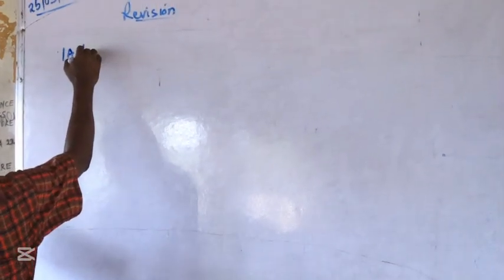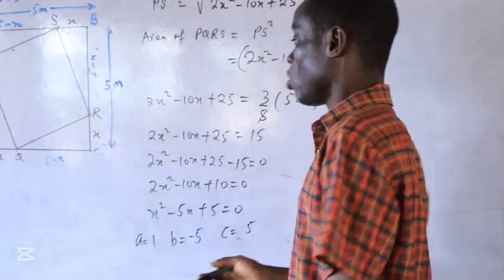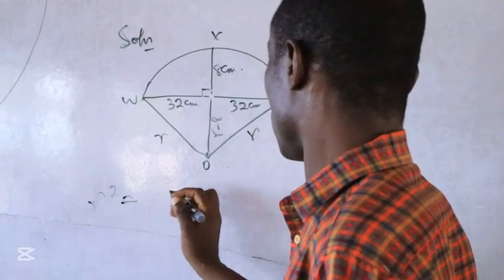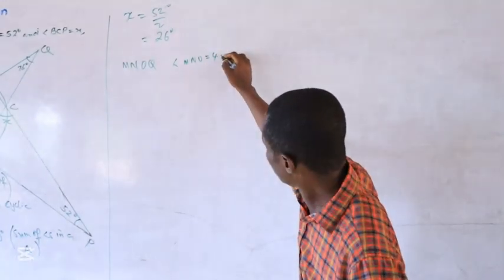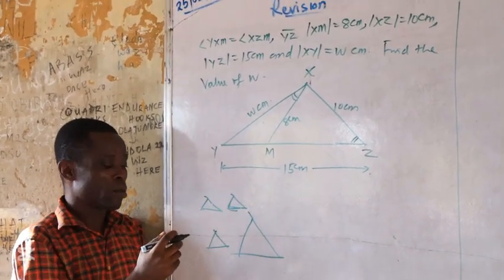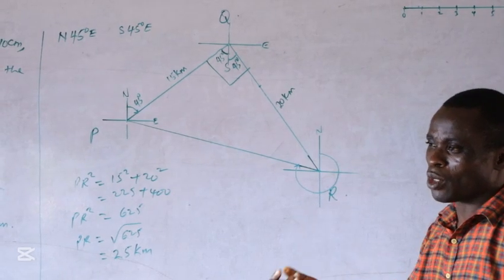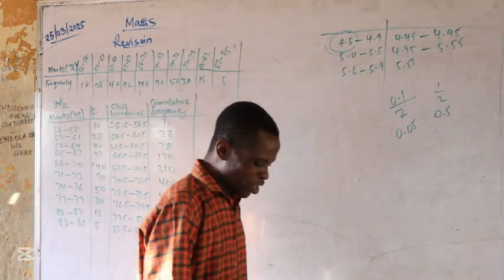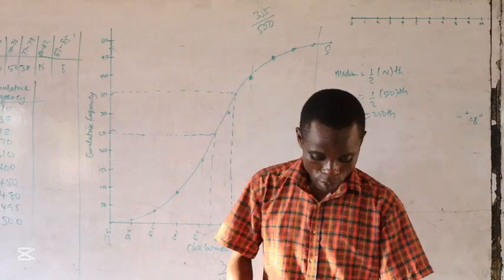Mathematics Class 16: Class Test Correction